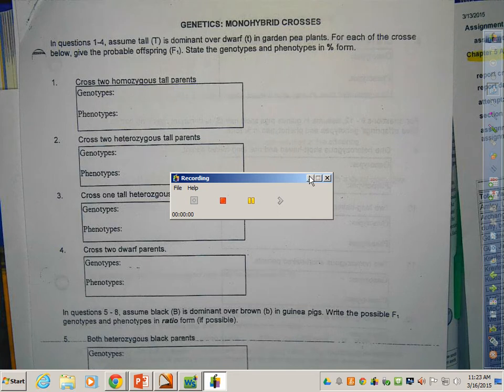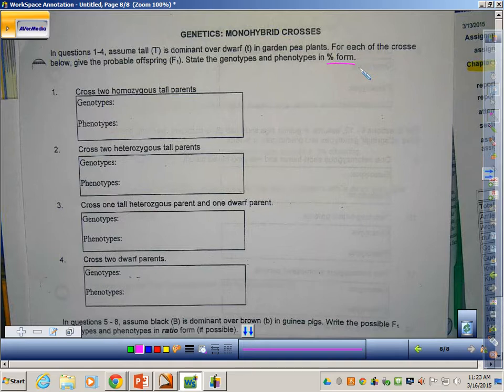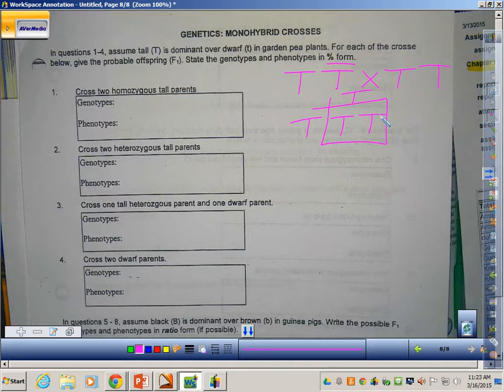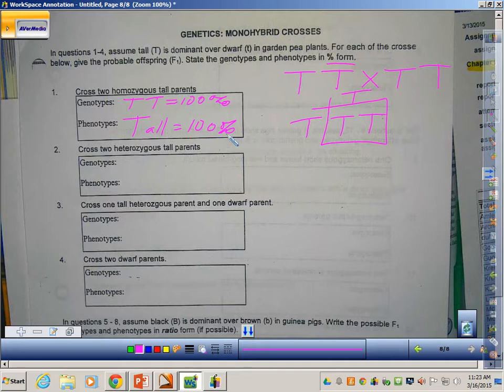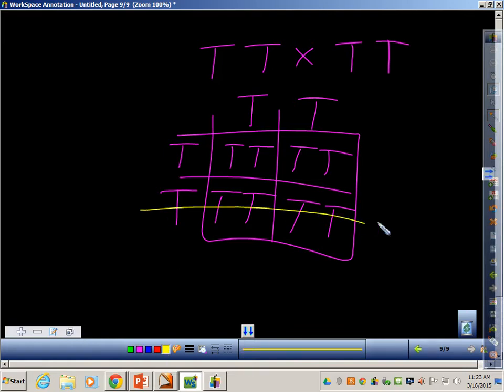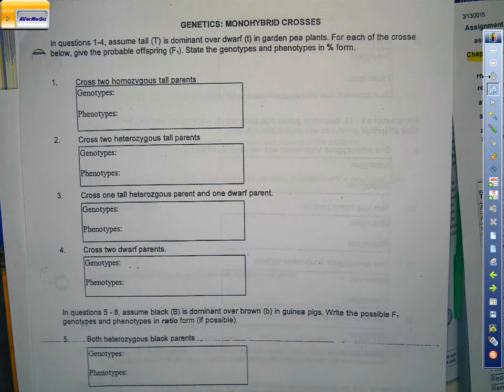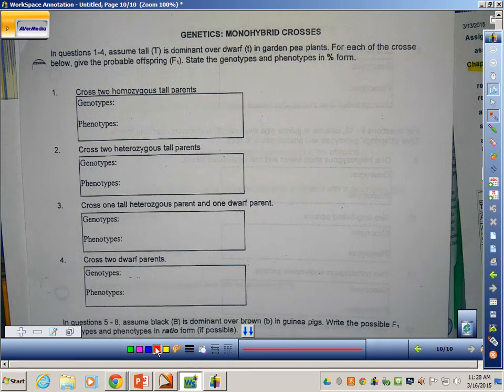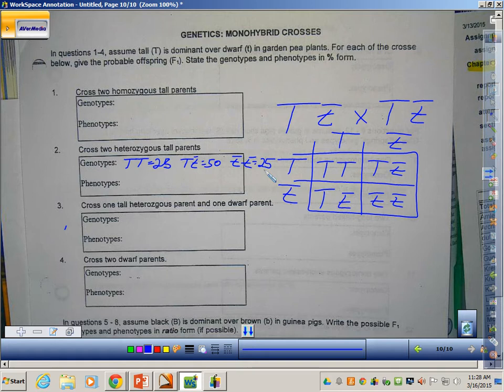12.2B Genetics Monohybrid Problems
12.2B Genetics Monohybrid Problems